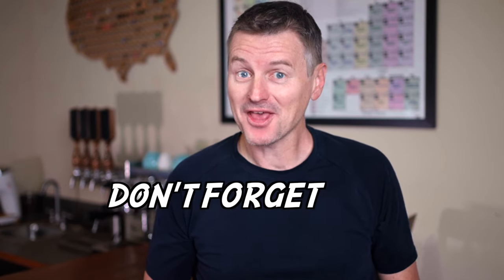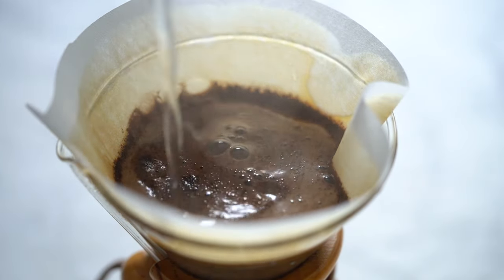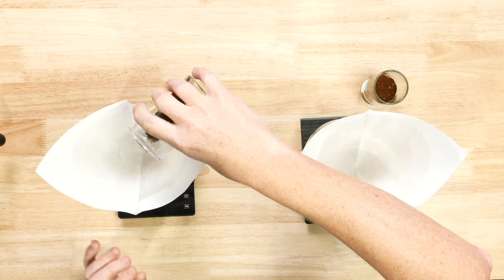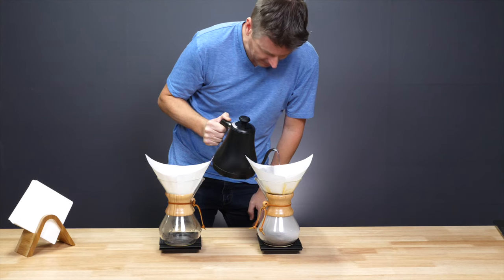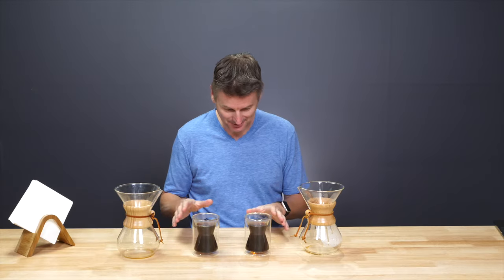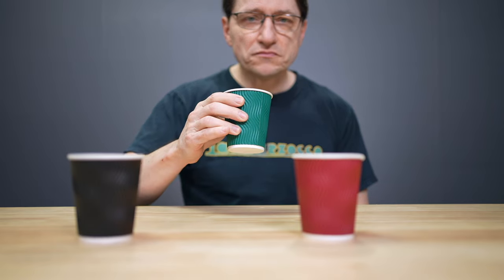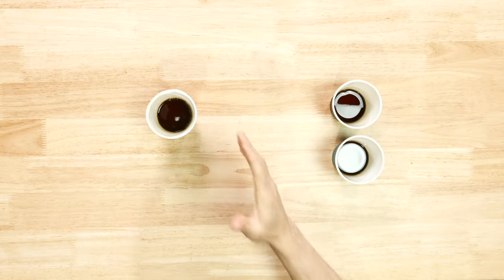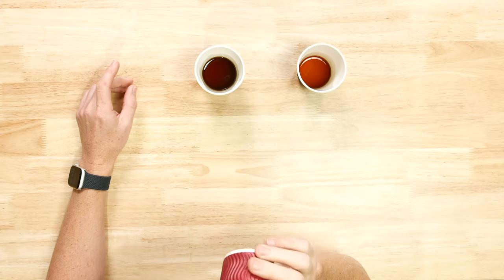Why Bloom Pour Over Coffee?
If you’ve ever made a pour-over coffee you’ve probably heard “don’t forget the bloom”. The bloom is a process of pouring a small amount of hot water over freshly ground coffee to release carbon dioxide gas that was trapped inside the beans during roasting. But is it really necessary?

To find out I’m brewing two pour-over coffees side-by-side. One receives a 30 second bloom, the other gets no bloom at all. I’m then going to see if I can taste the difference. After that I’m bringing in a coffee expert to undertake a triangle test - can they detect which coffee wasn’t bloomed?

My coffee gear:
- Gooseneck kettle
- Burr grinder
- Air-tight canister
- Pour-over dripper